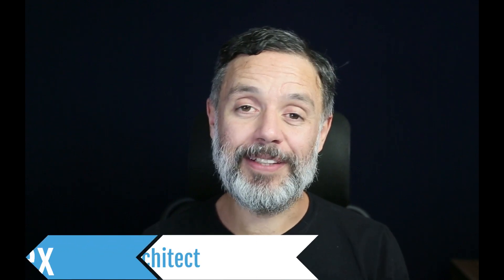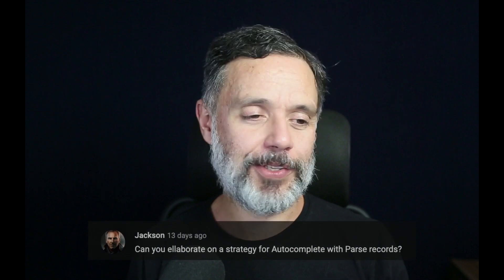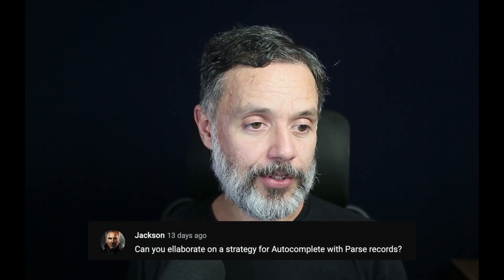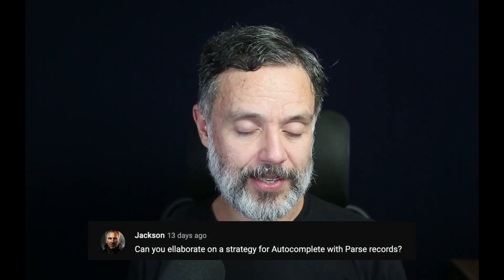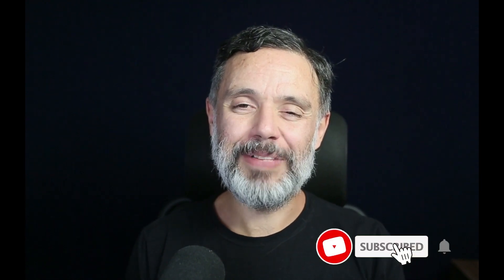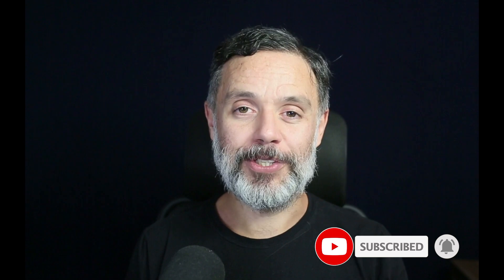Parse Auto Complete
Today in Talking to the Architect, we will see if you can implement Auto Complete with the assistance of Parse.